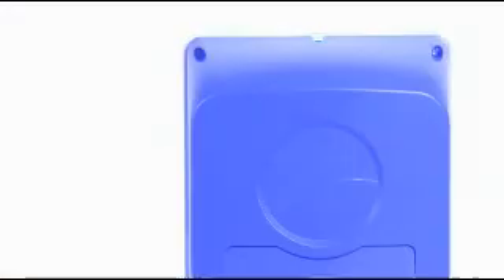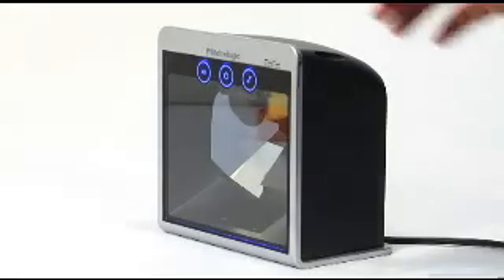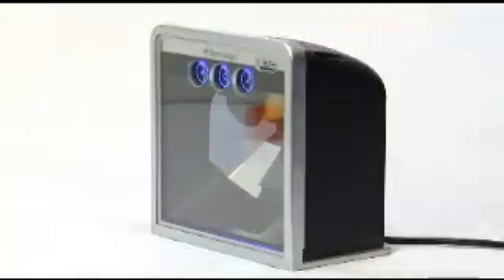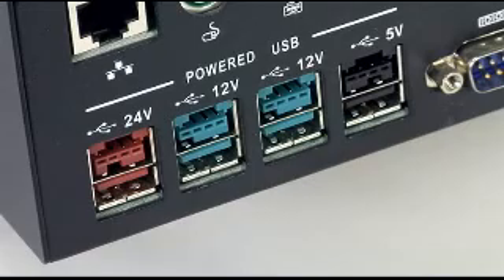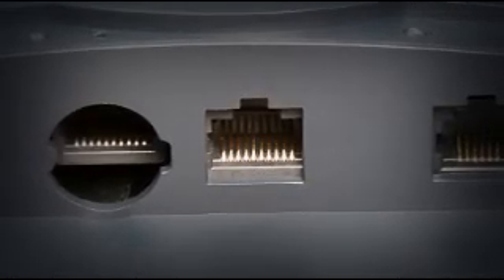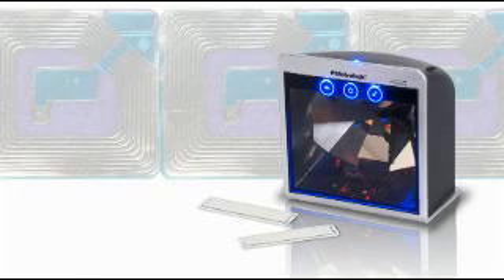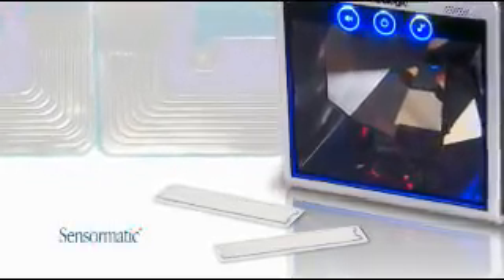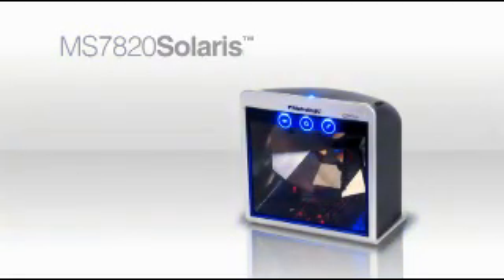Сканер штрих-кода Honeywell MS7820 Solaris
Подробнее Honeywell MS7820 Solaris - первый многоплоскостной лазерный сканер штрих-кода, в котором интегрирована мощь декодирующего программного обеспечения от биоптических встраиваемых сканеров. Ему даже не требуется видеть штрих-кода целиком.
1800 сканирований в секунду и наибольшая дальность сканирования в классе. Сенсорная система управления